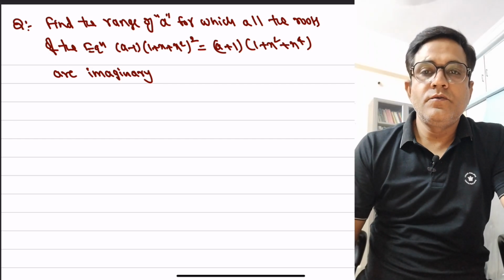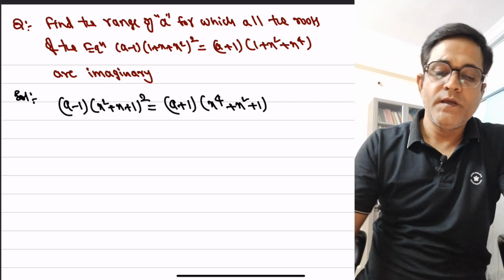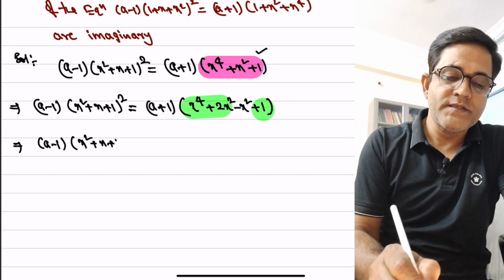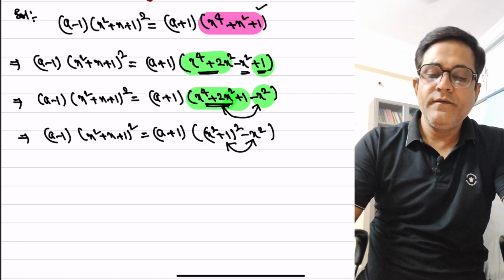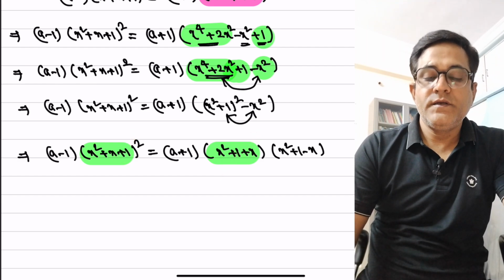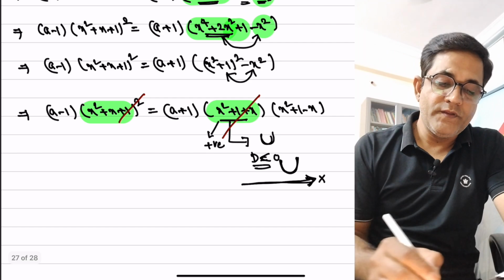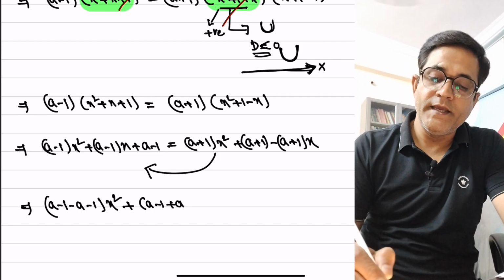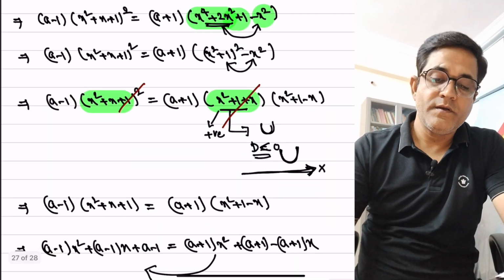Beat IIT JEE Using Smart Quadratic Techniques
sridhar indarapu .# this channel contains iit-jee main and advanced theory and problems lectures#sridhar indarapu,iit jee,iit jee motivation,iit jee toppers where are they now,jee advanced,tips and tricks,smart study tips,tips and tricks schedule 1,study hacks for math,iit bombay